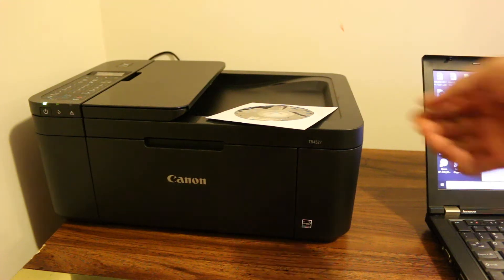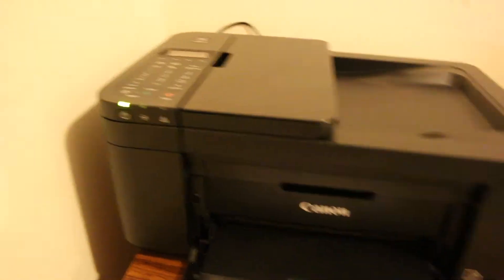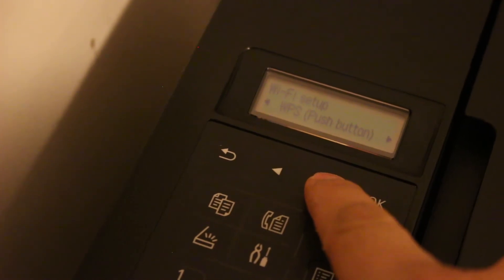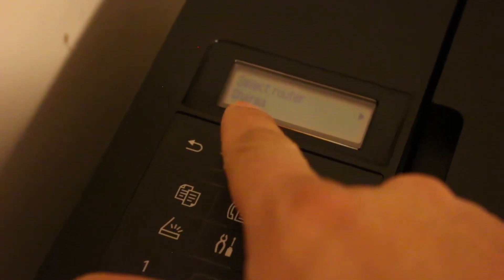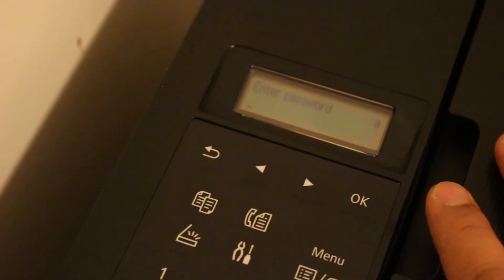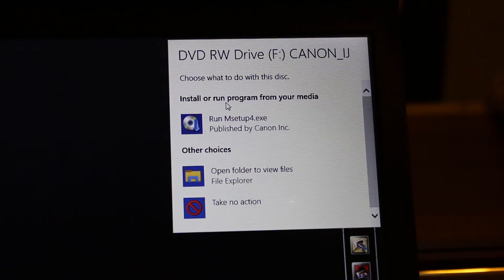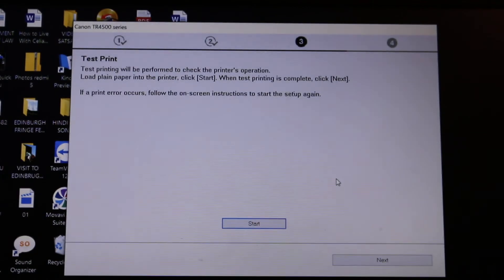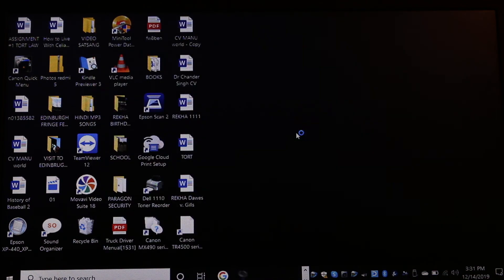How to Install Canon Printer Driver in Windows 10 review?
Follow these step-by -step method to setup your canon pixma tr4527 printer to windows 10.